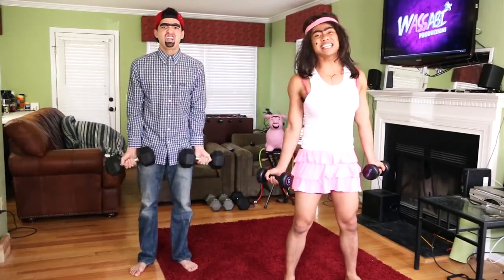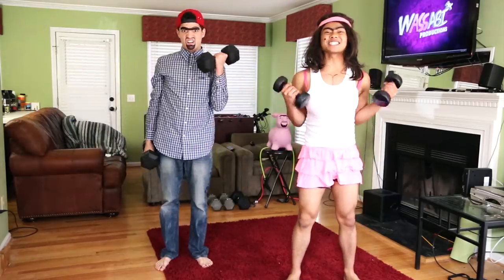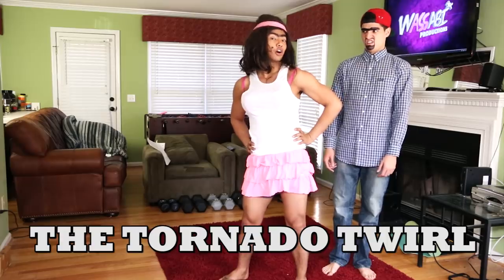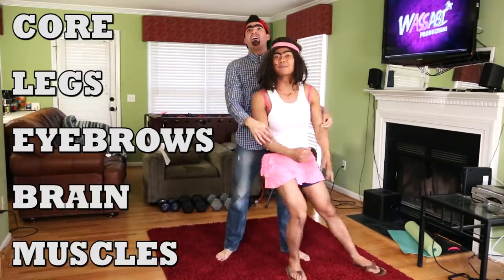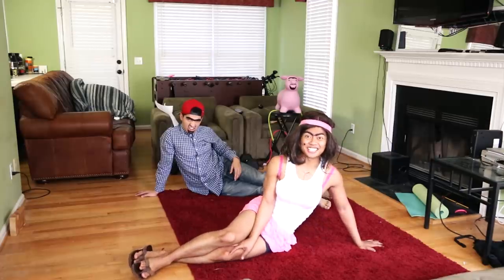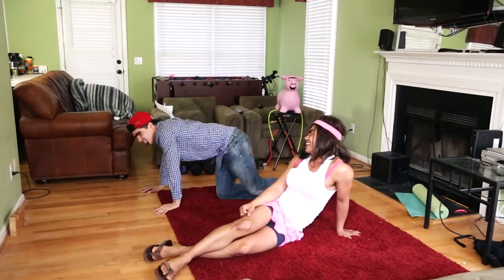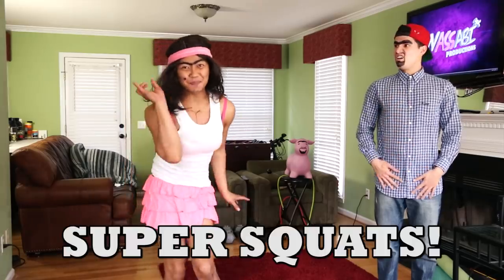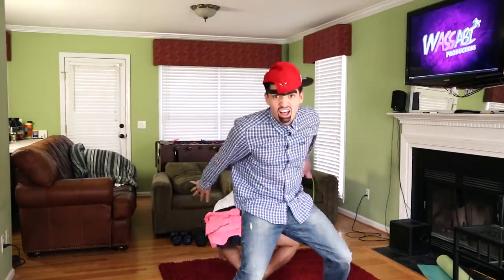WORKOUT WITH ROLANDA!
Are you out of shape? Do you want a sexy body? Do Rolanda's workout to get sexy!

mKay bYe!